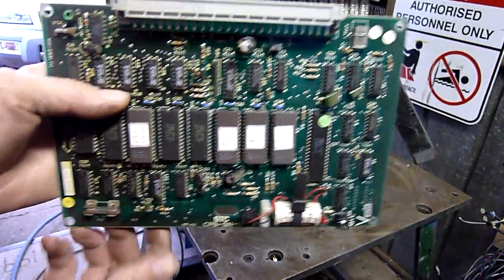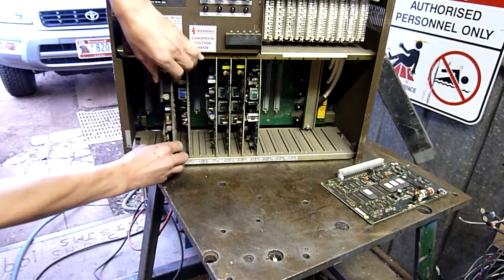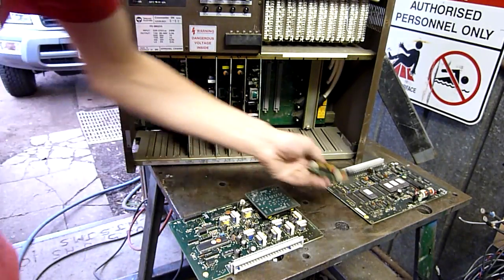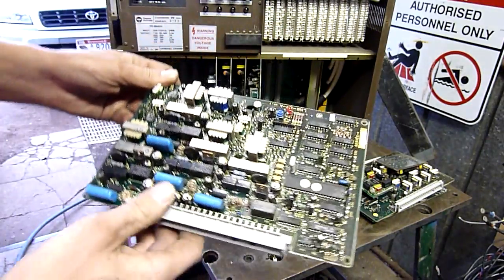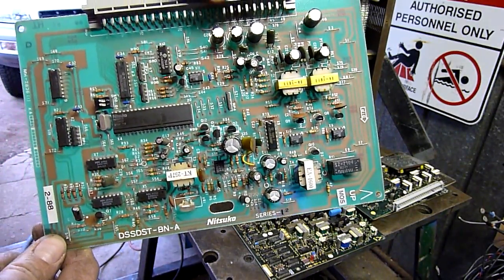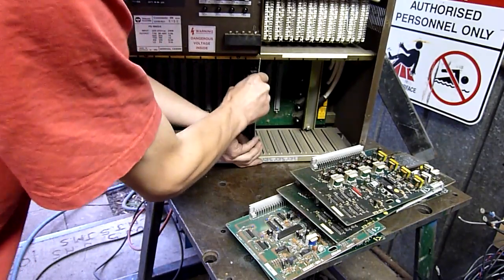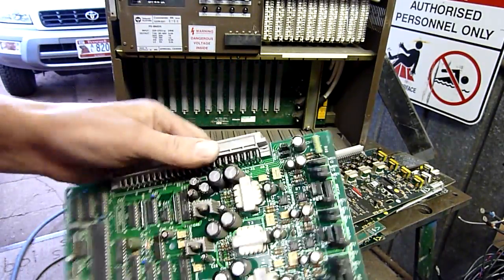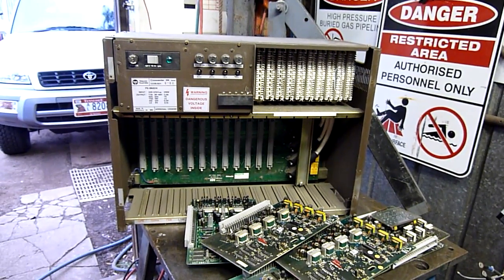Telecom Commander Unit Autopsy pt2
Very well made PCB's with a lot of good quality parts!.